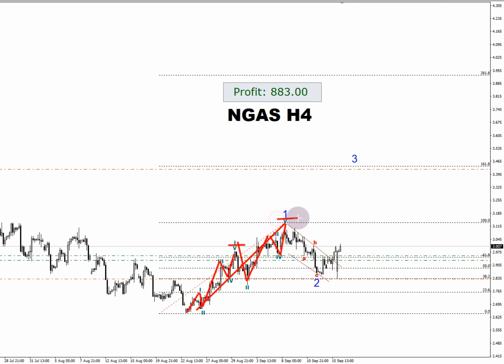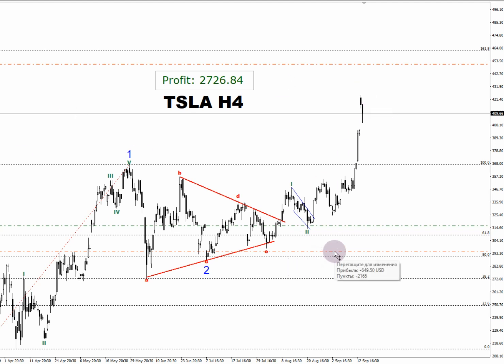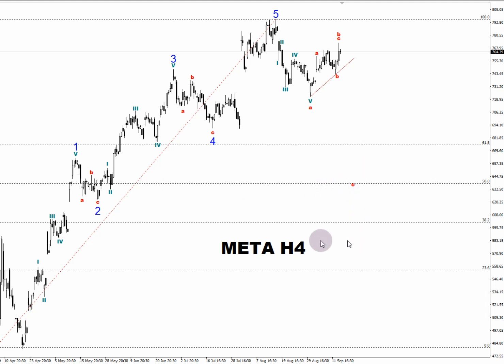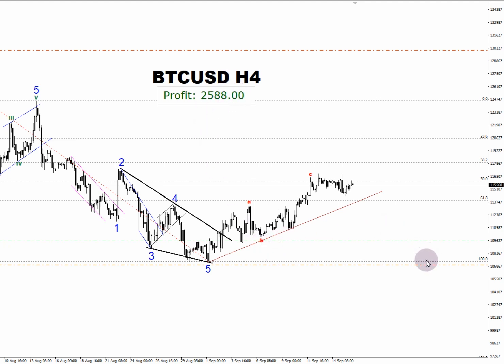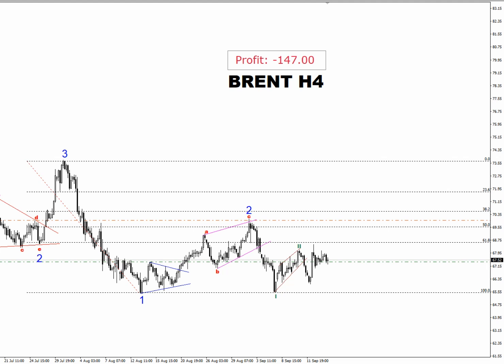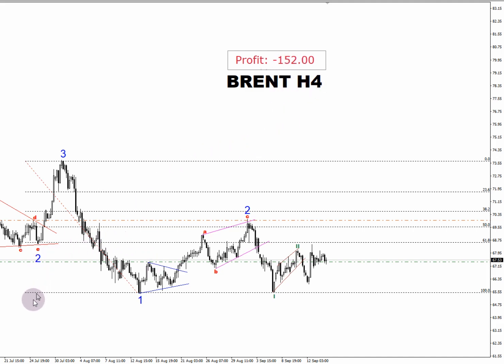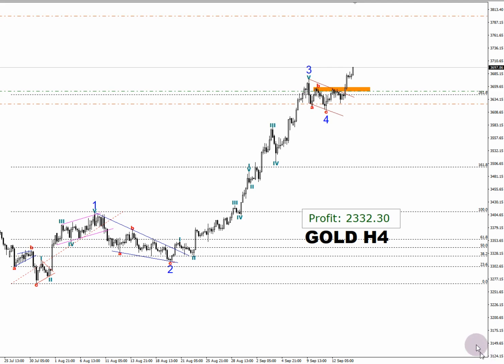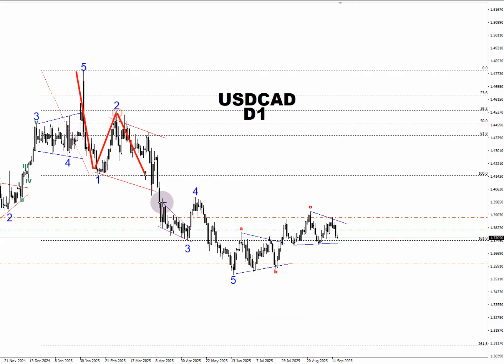Wave Analysis 16 September